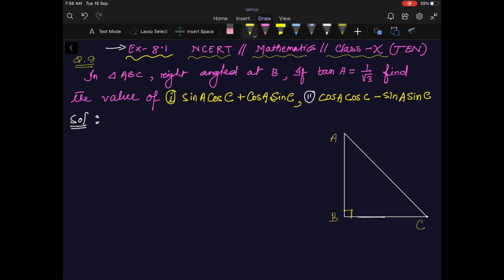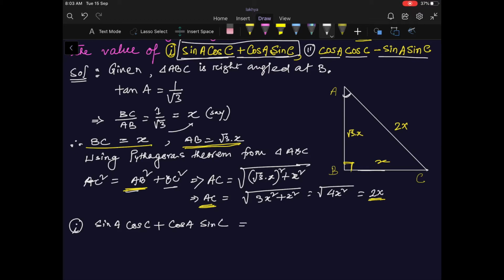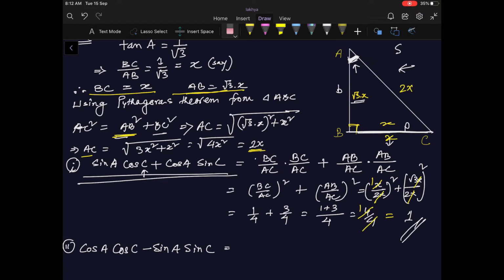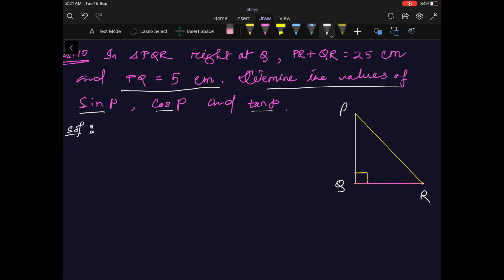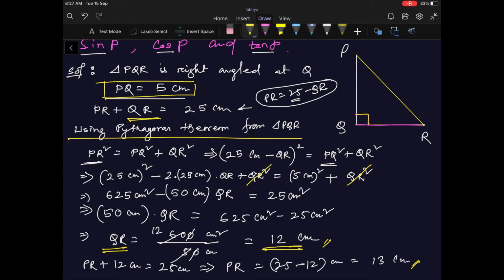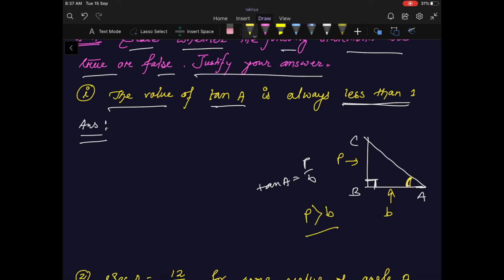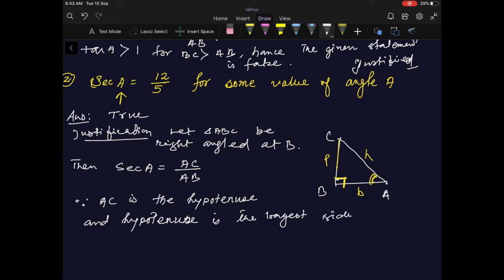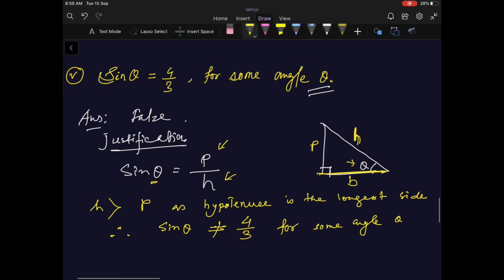EX-8.1(PART-3)ll TRIGONOMETRY CLASS-X ll NCERT